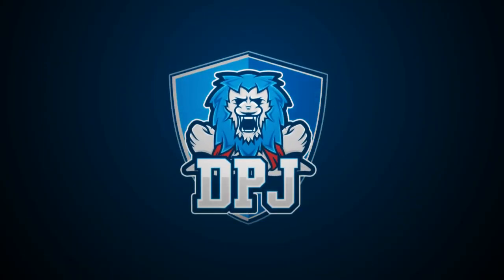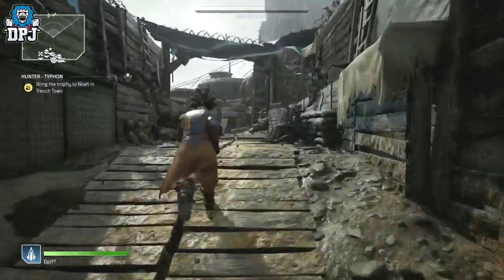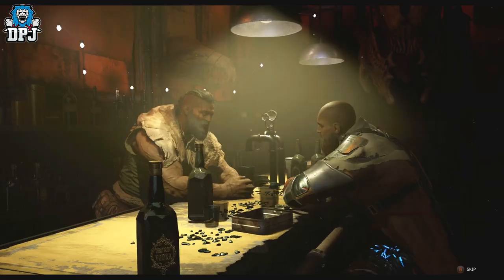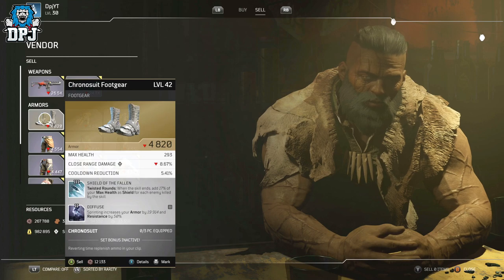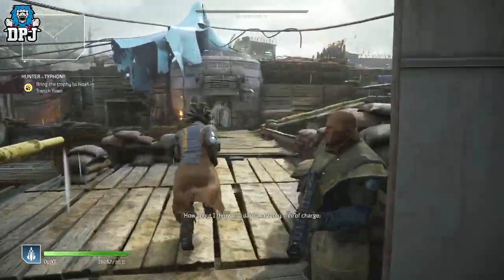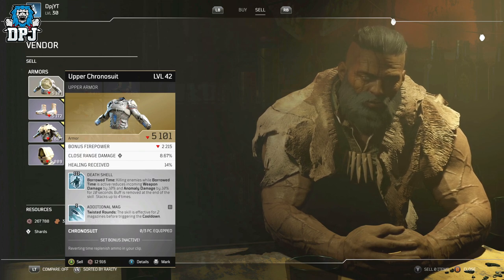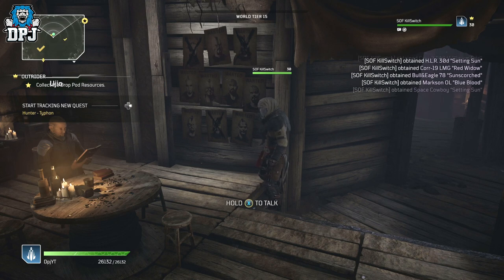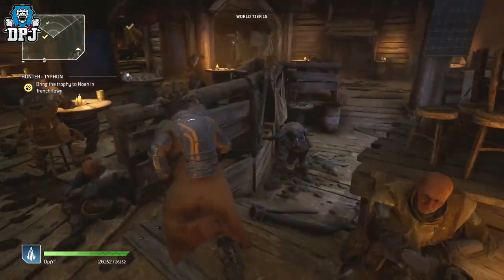Outriders: HOW TO GET ANY SPECIFIC LEGENDARY - Armor & Weapons Method & Guide - Legendary Exploit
Outriders Legendary Exploit Where You Can Get Any Legendary You Need.